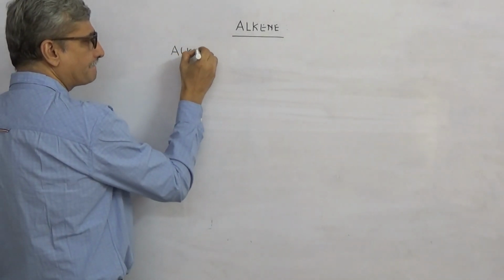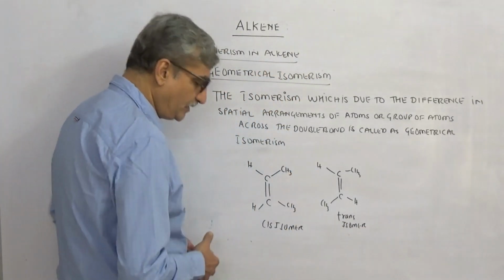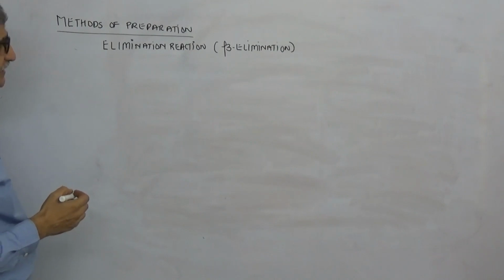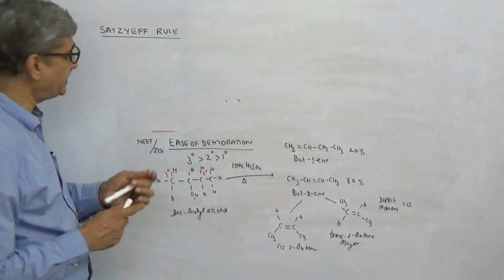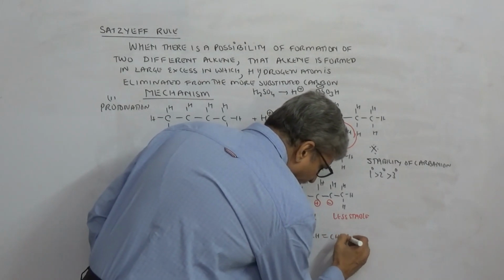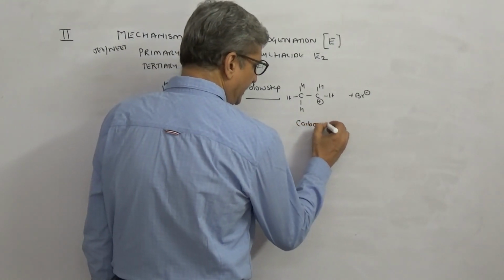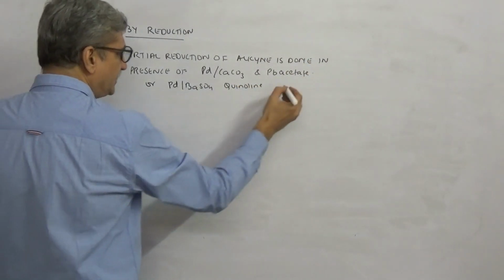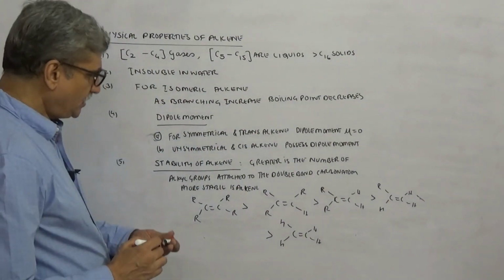ALKENE 1 By Prof Sivaraman Swaminathan